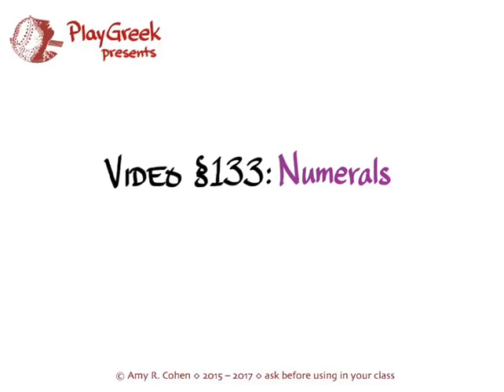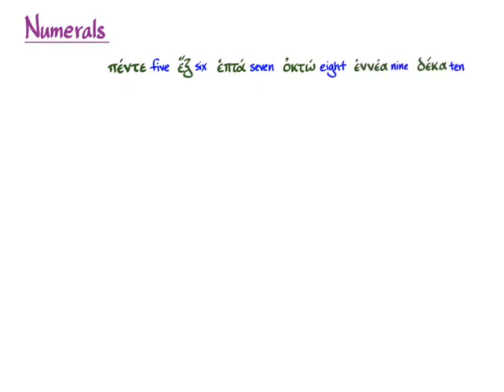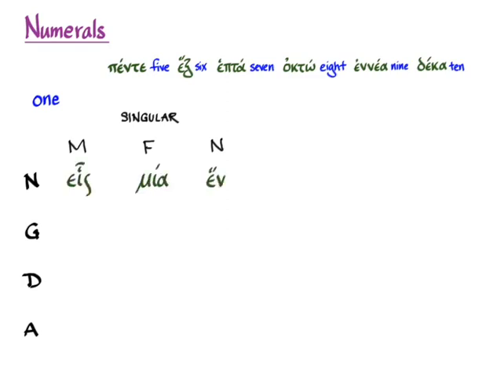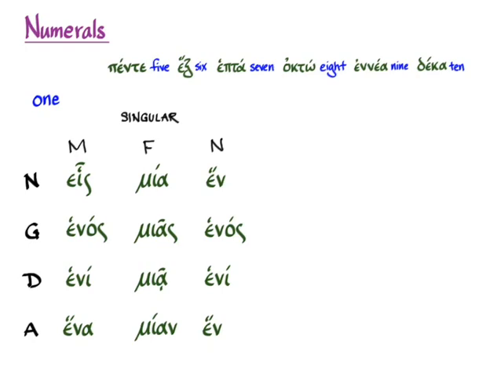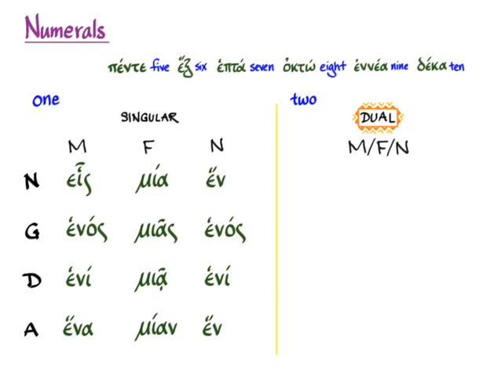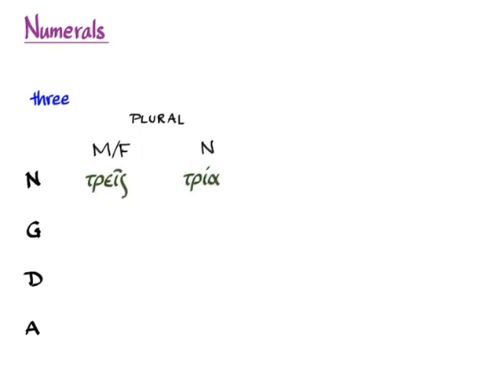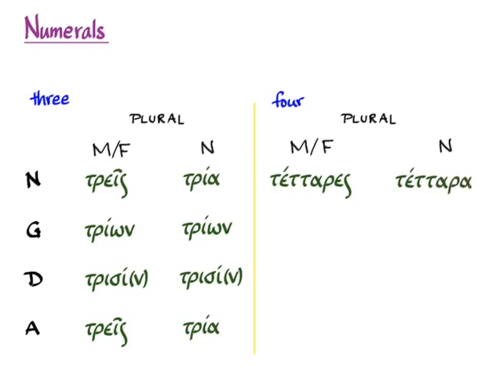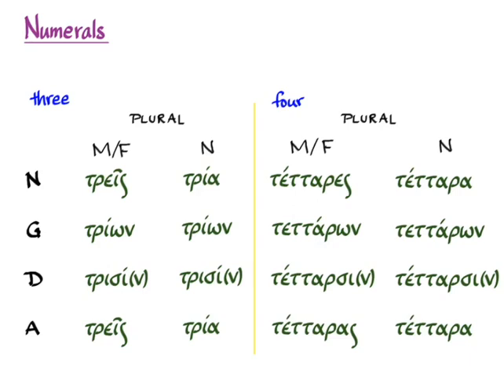§133 Numerals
Amy R. Cohen on numerals to go with Hansen & Quinn's GREEK: AN INTENSIVE COURSE.

(apologies for the extra sibilance--sorting out new microphone)